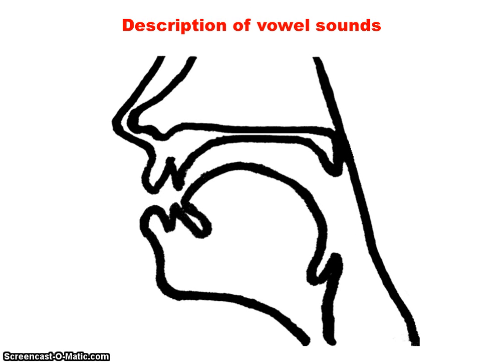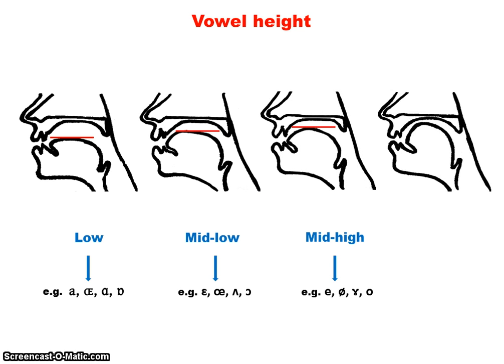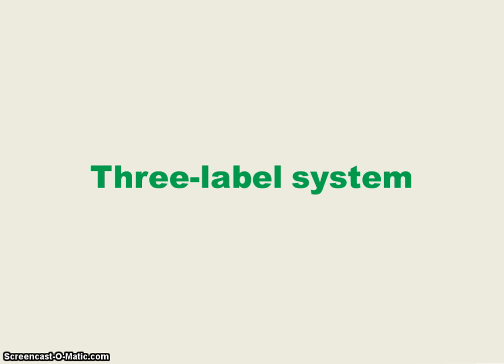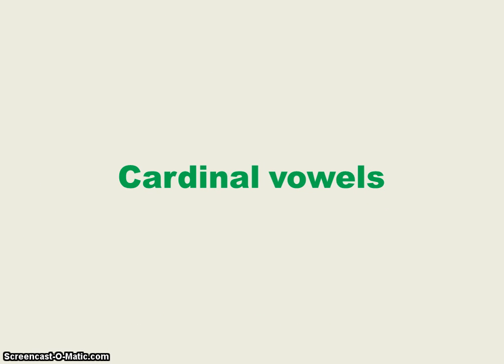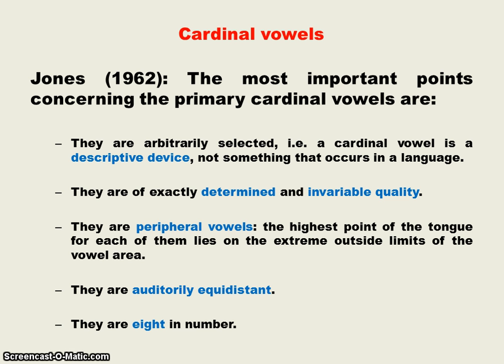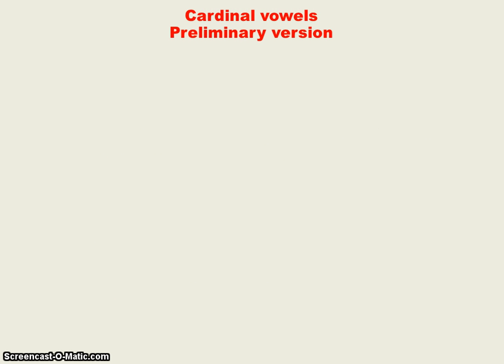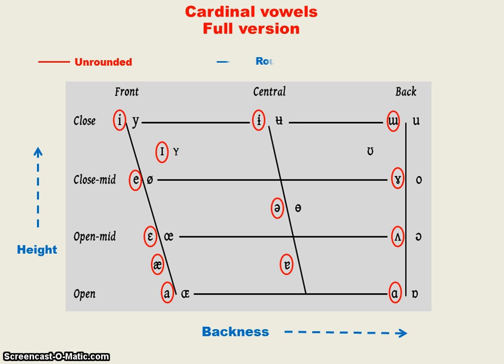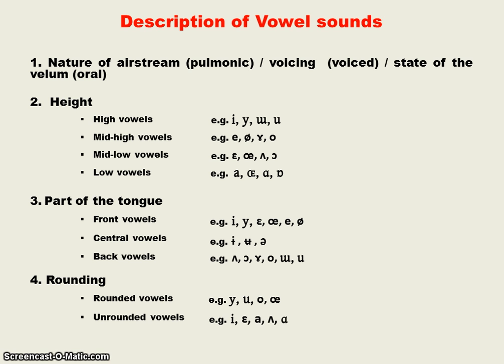UM5A Phonetics- Vowels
Description of vowel articulations